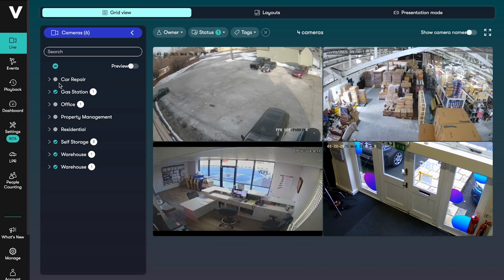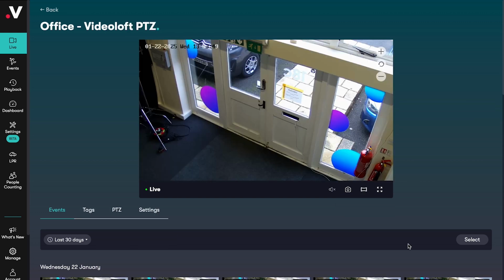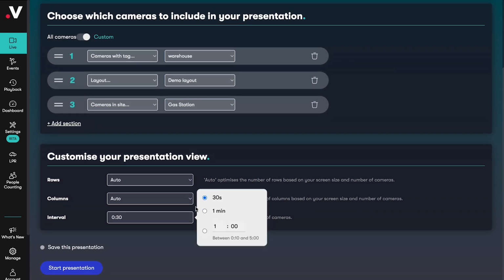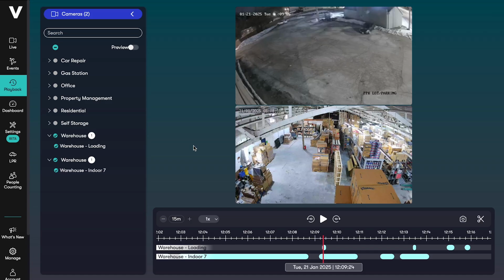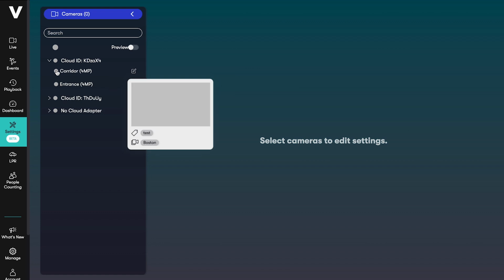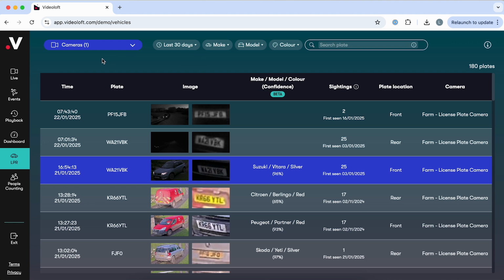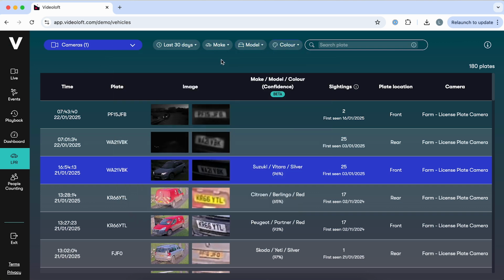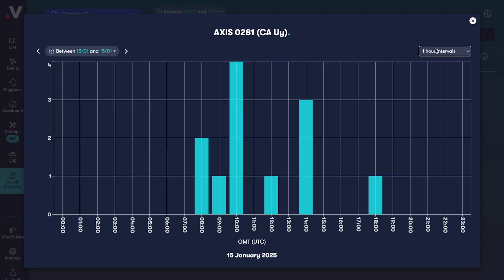Videoloft Demo - The Ultimate LTS Cloud Video Management System (2025)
Looking for a powerful, cloud-based VMS that brings all your LTS cameras into one easy-to-use platform? In this full Videoloft demo, we’ll walk you through all the key features that let you view, manage, and analyze your security footage from anywhere!

🔍 What You’ll Learn in This Demo:

✅ Live Camera Feeds - View and customize your security camera grid.
✅ Recorded Video Playback - Search events, zoom in, and download footage.
✅ User Management - Add unlimited users & set custom permissions.
✅ Advanced Analytics Add-ons:
🔹 License Plate Recognition (LPR) - Detect & track vehicle plates.
🔹 People Counting - Get foot traffic insights in real time.
✅ Mobile App - Monitor your cameras on the go!

With Videoloft, you can unify multiple security systems into one powerful cloud platform - without expensive upgrades!

Content:
00:00 Intro
00:25 Viewing camera live feeds
01:44 Viewing recorded video
02:28 Dashboard
02:46 Settings
03:13 User management
03:33 LPR (License Plate Recognition)
04:21 People counting
04:49 Mobile app